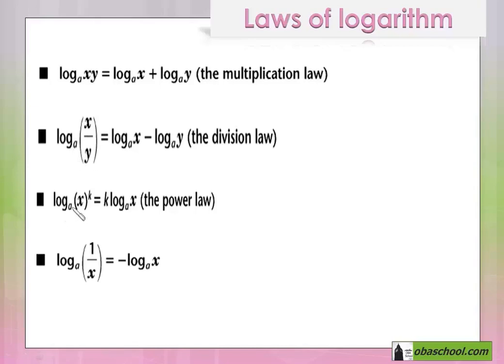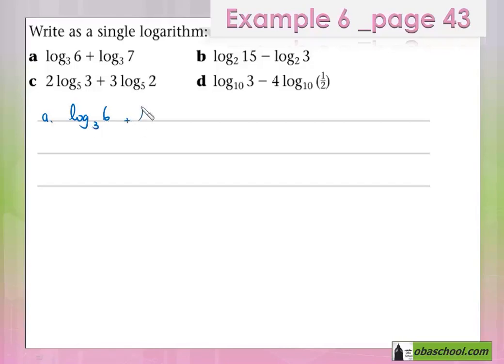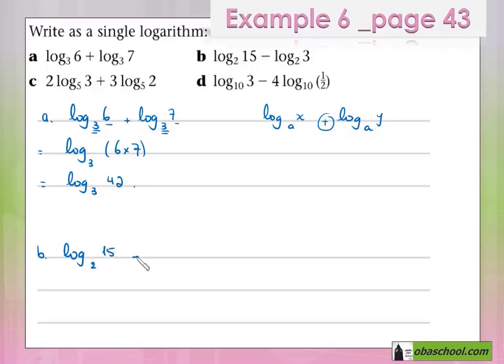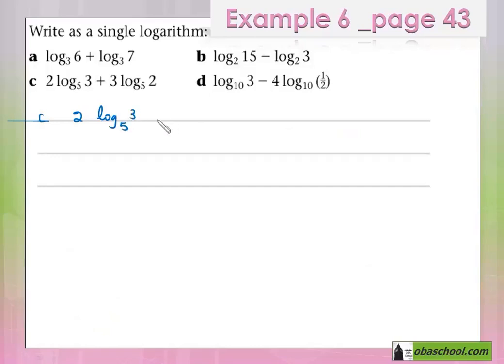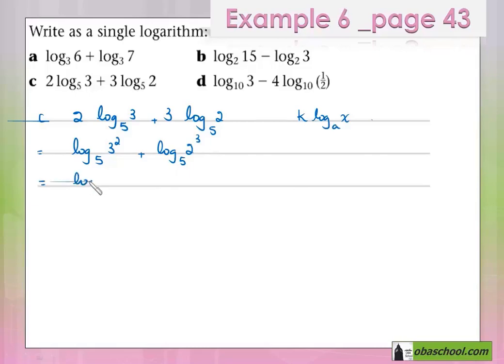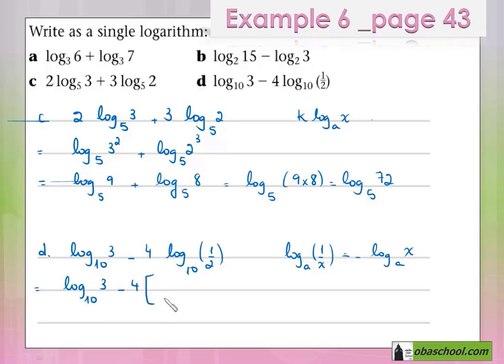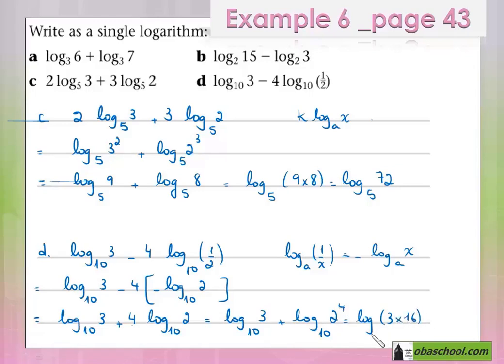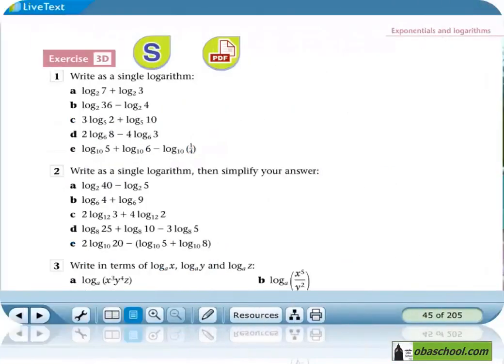Exponentials & Logarithms - 1.33 Laws of Logarithms – Write an Expression as a Single Logarithm